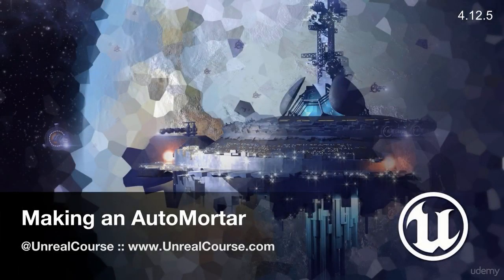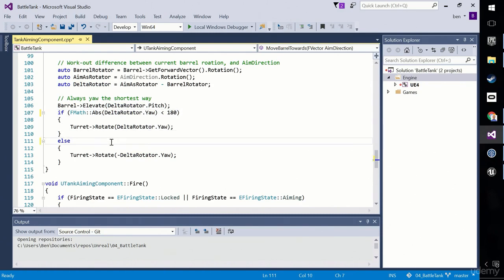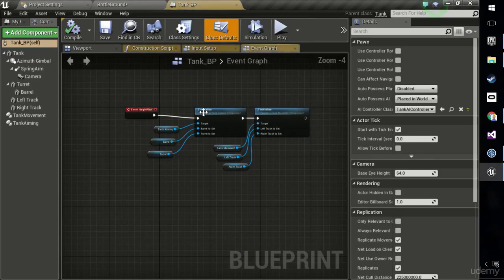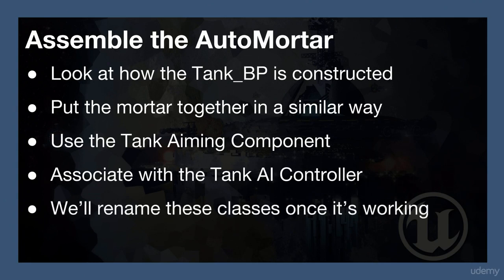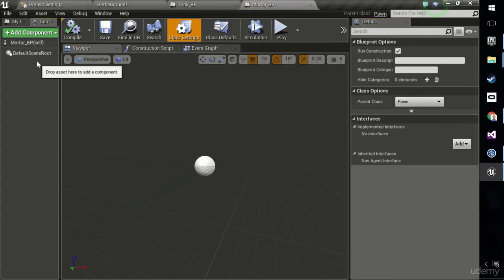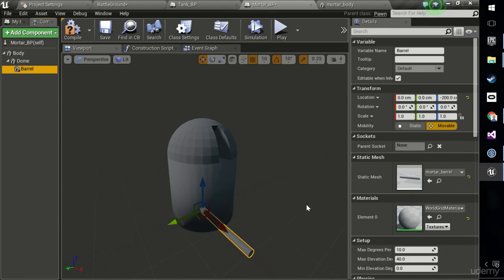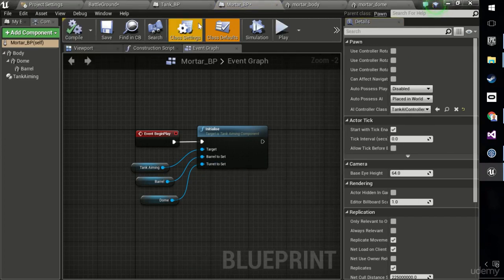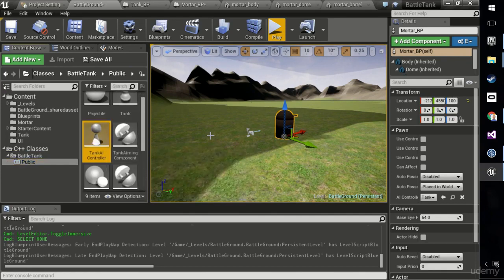99 Making an AutoMortar